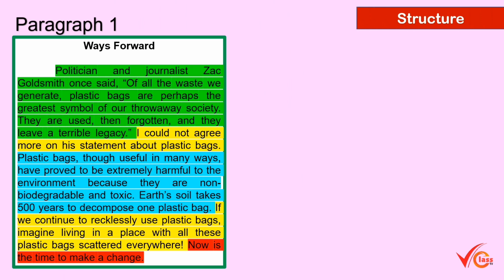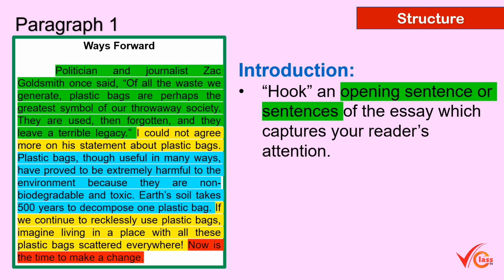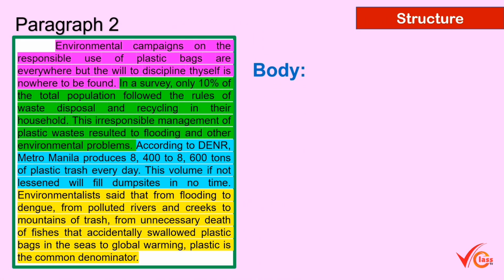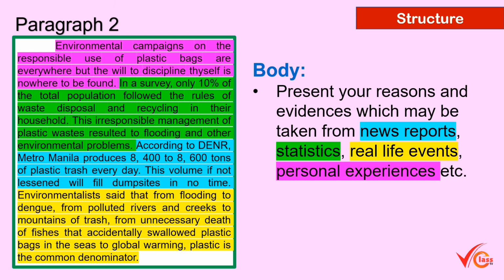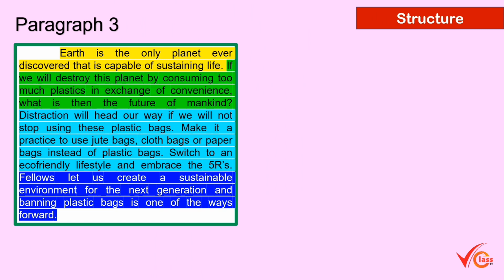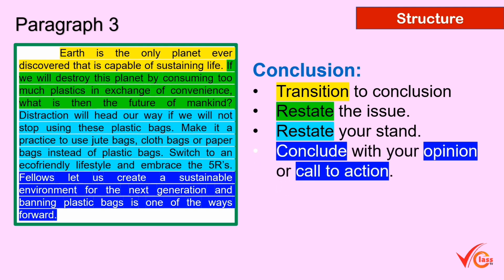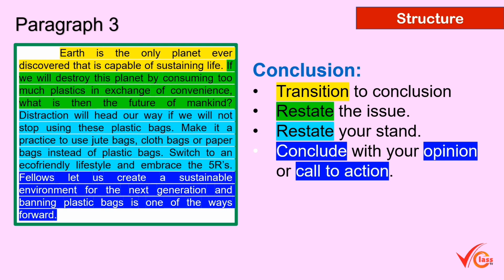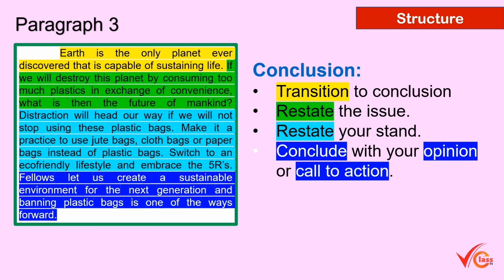Writing a Persuasive Essay | Basic Guide for Elementary Learners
This is part of the whole video lesson for Grade 6, English, Quarter 4. Here I give a sample on how we write the essay by paragraph, step by step.